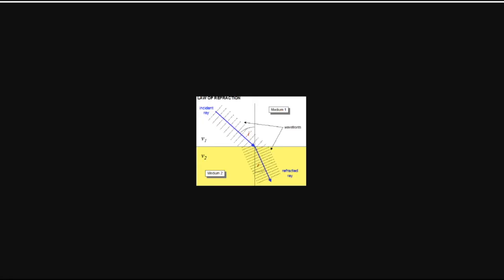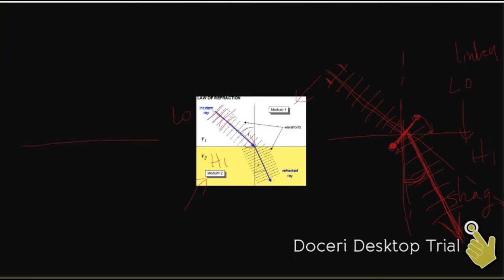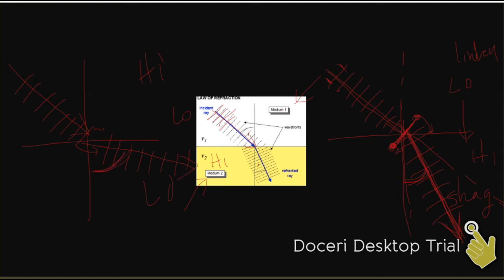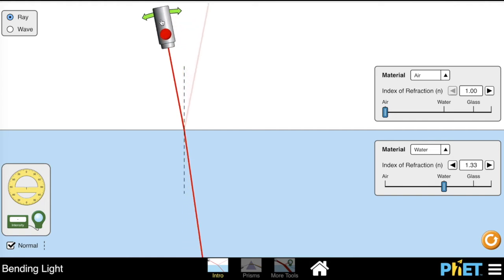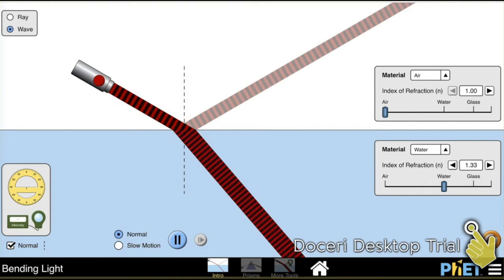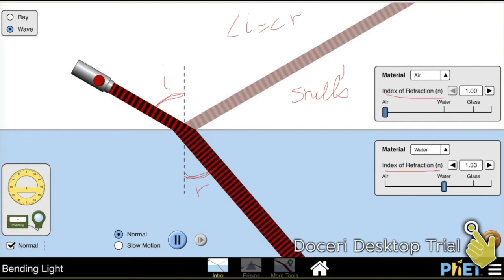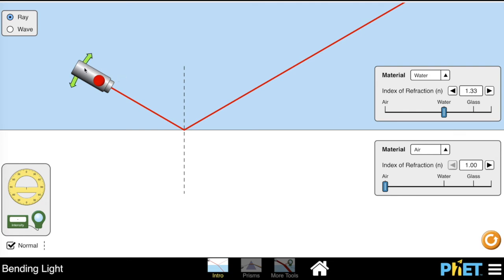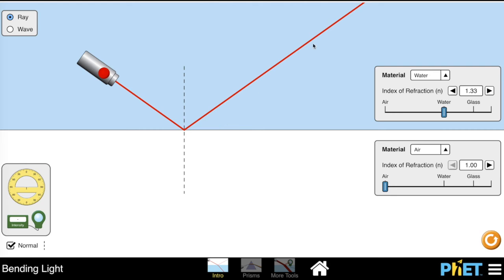Refraction of Waves